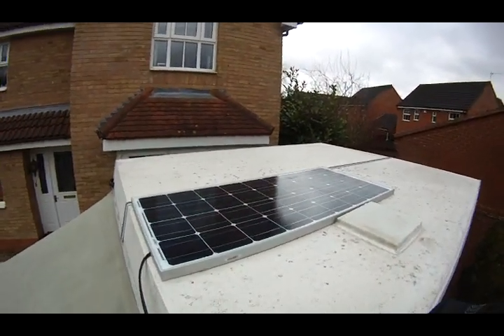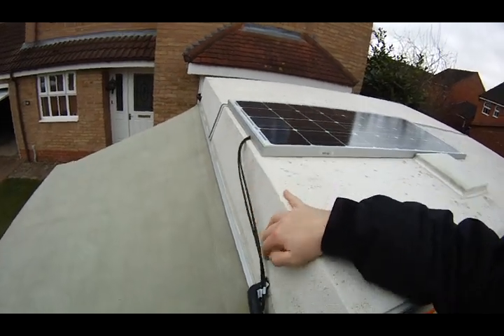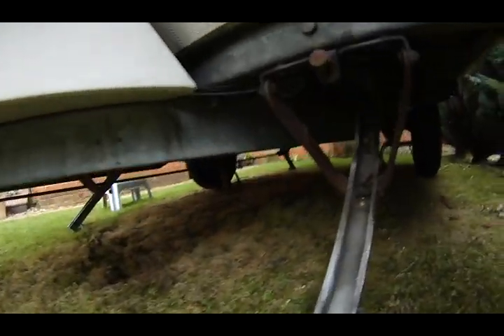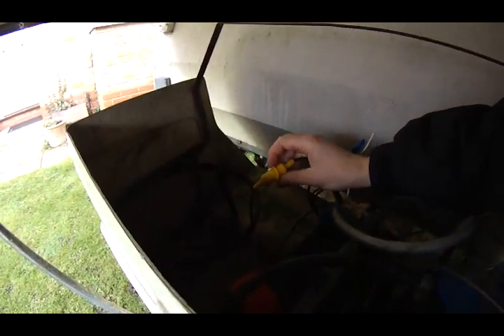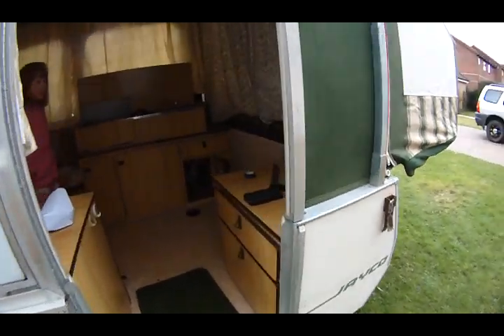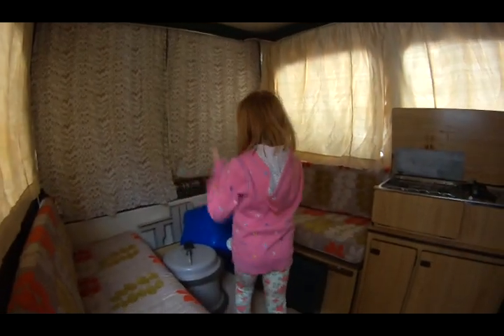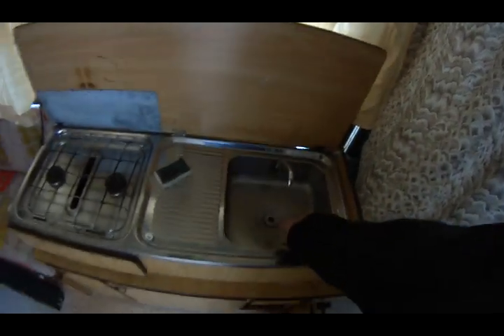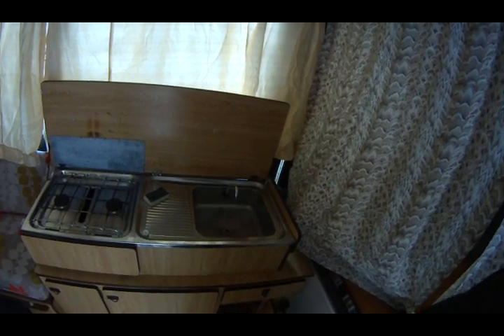Pop up camper project part 3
Next oart of my camper project with the addition of a solar panel